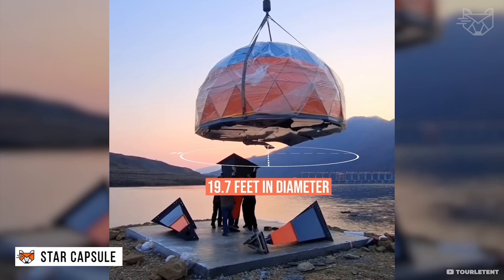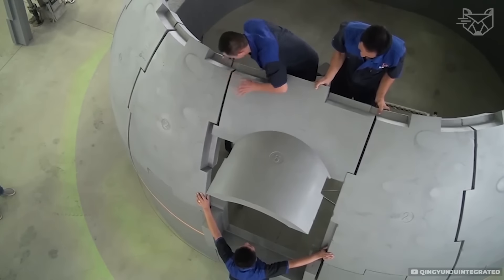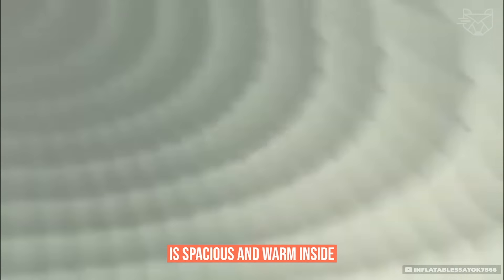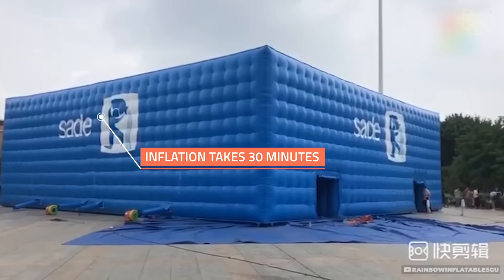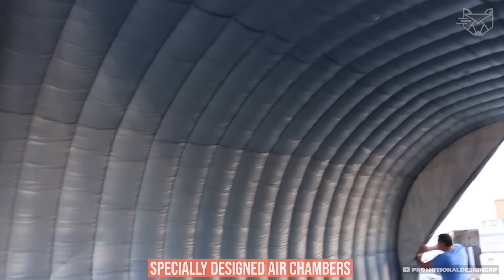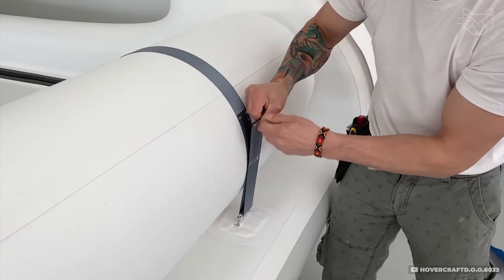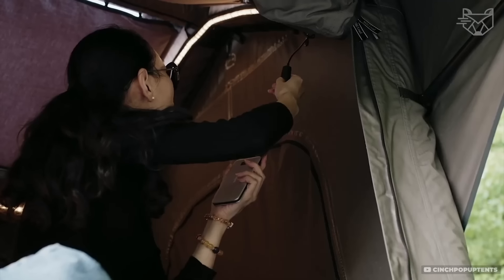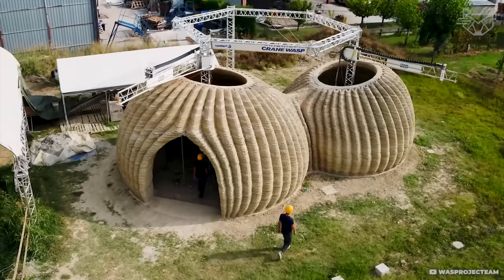50 Times Camping Gear Reached 100% Efficiency!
Check out "50 Times Camping Gear Reached 100% Efficiency!" and discover the ultimate innovations in outdoor equipment. From ultra-compact cooking systems to high-tech tents and solar-powered gadgets, this video showcases gear that maximizes convenience and functionality. Perfect for camping enthusiasts, survivalists, and adventurers, these tools prove that efficiency and creativity can transform any outdoor experience. Don’t miss this exciting lineup of gear that takes camping to the next level!
This Video researched by: Andrew C Tiedemann
Address: 2861 Wescam Court, Reno, Nevada(NV), 89511
Mother's maiden name: Becker